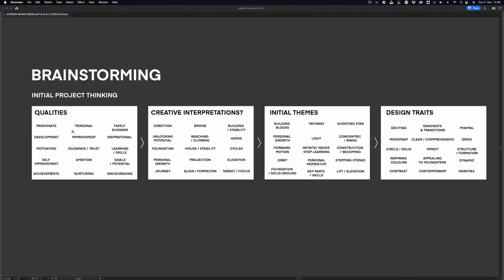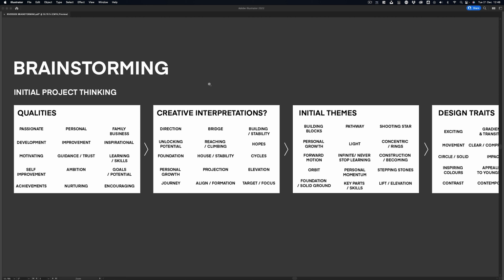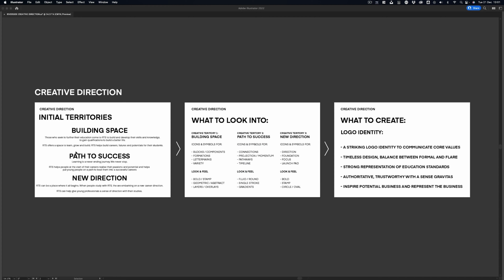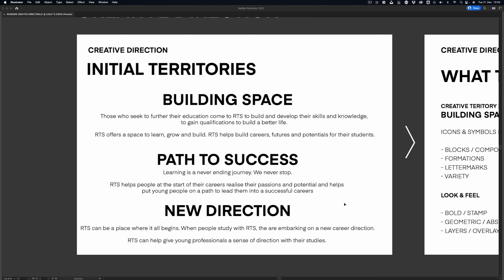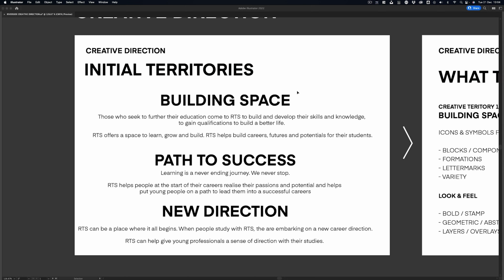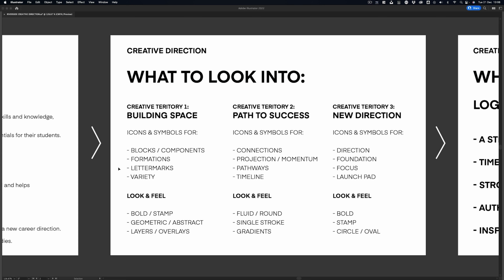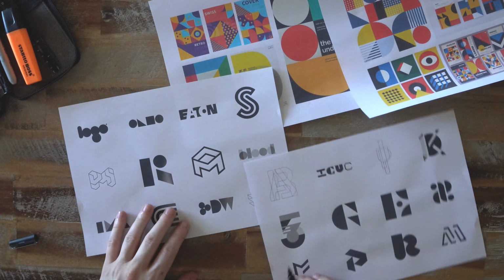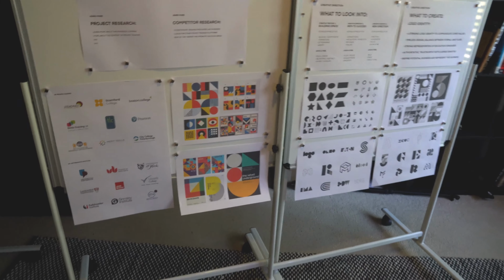🧠 ⚡ Brainstorming for Logo Design - Day 2 - Logo Design Process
In this video I share day 2 of the design process for a project where I need to design a logo for a private training company based in the UK.

On Day 2 I continue with Phase 1 of my design process, where I undertake Brainstorming, Creative Direction and Visual Research in preparation to start designing my creative solution on day 3.